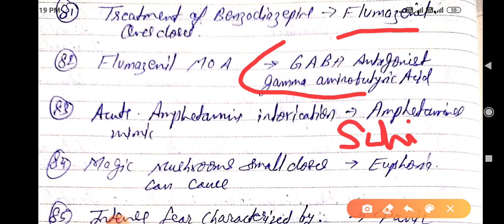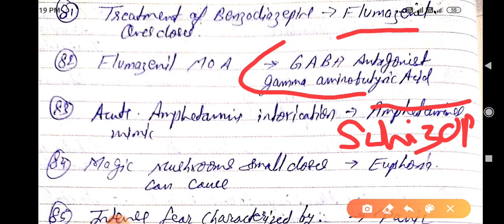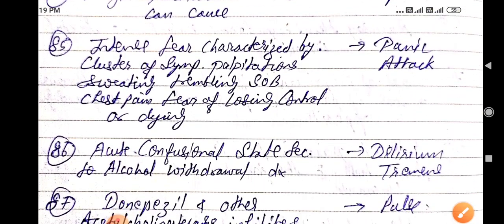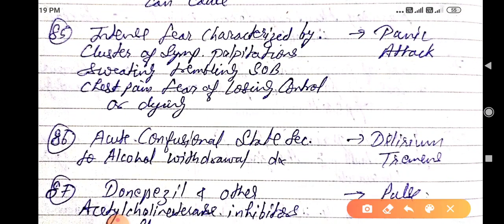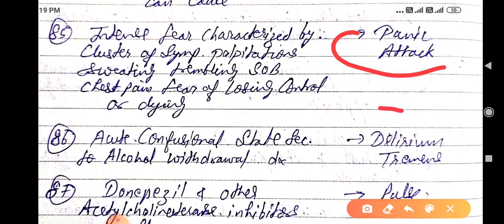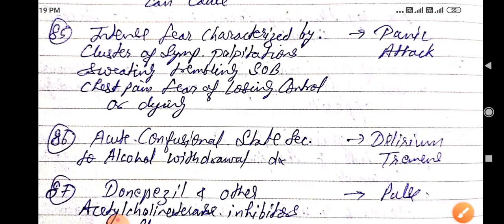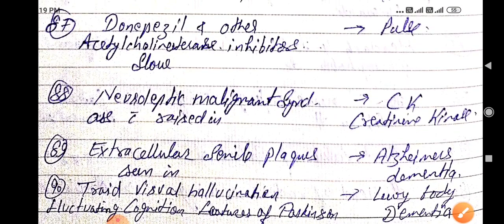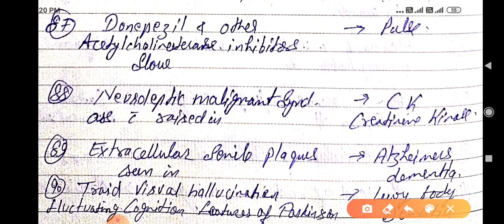Neet pg 2021 important one-liners part 9